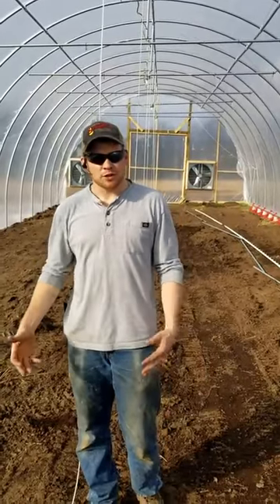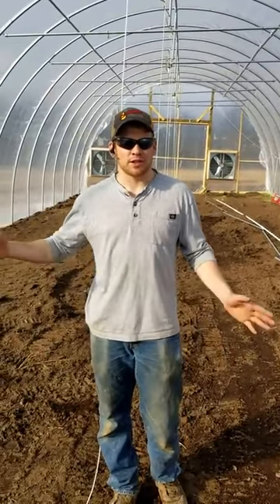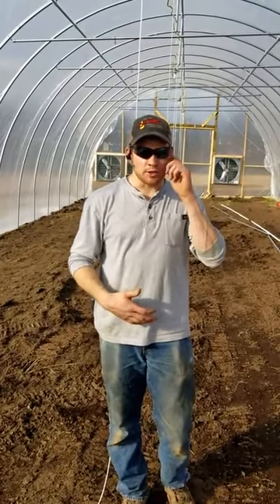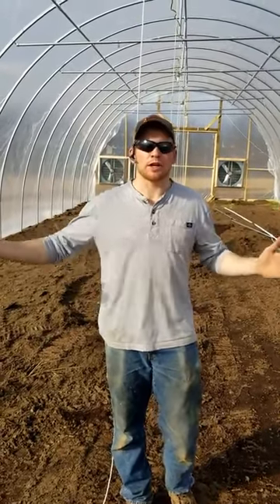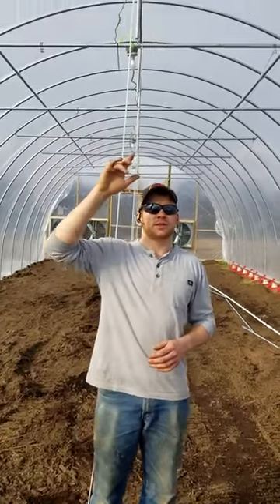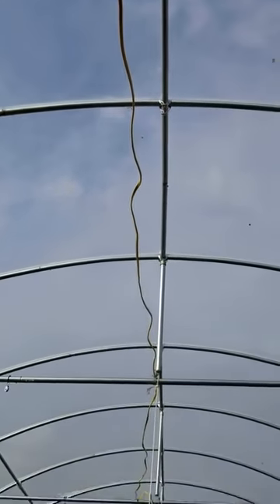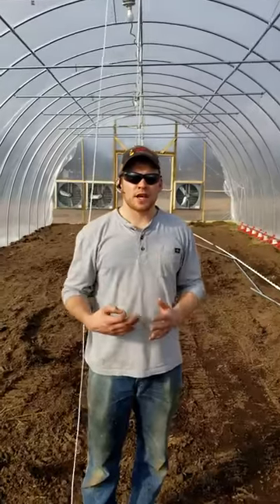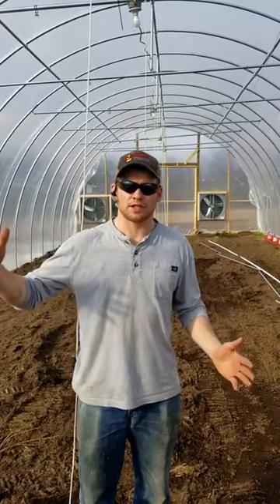Jackson Egg Company Talks About Lighting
Adam is at the farm today telling you about the science of variations in the lighting of a chicken house- which makes for happier, better producing birds, and even quicken the growth of pullets!
Eggcelent Videos!!! Learn all things about eggs! From recipes to what makes them taste different. From the Heartiest Eggs from the Heartland Providers, Jackson Egg company